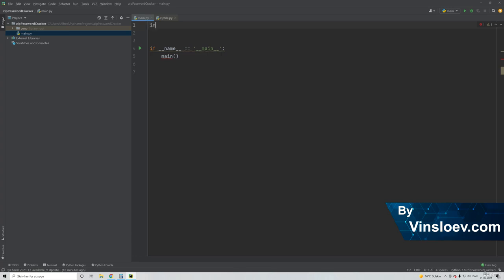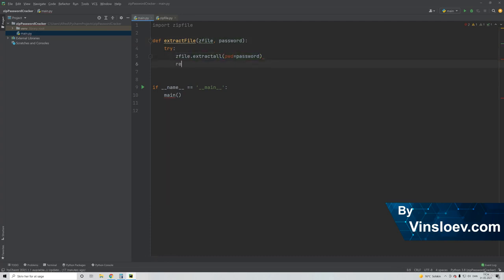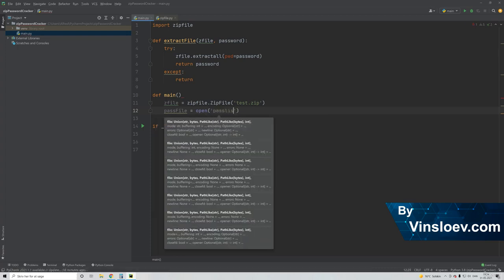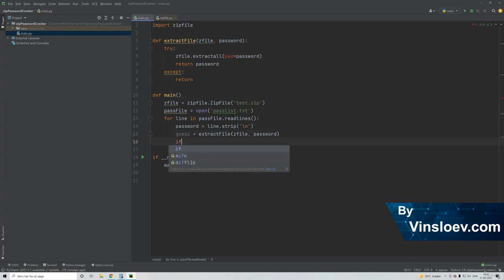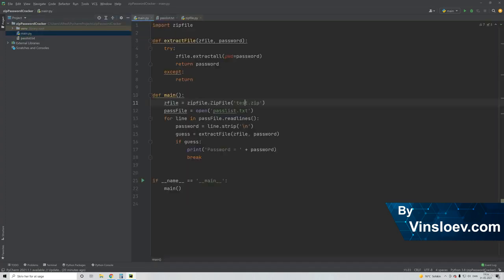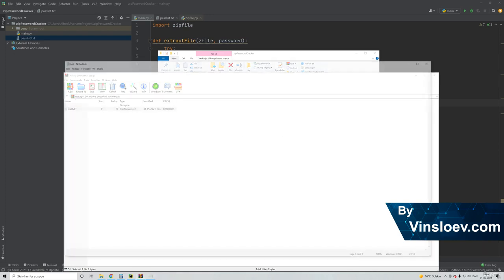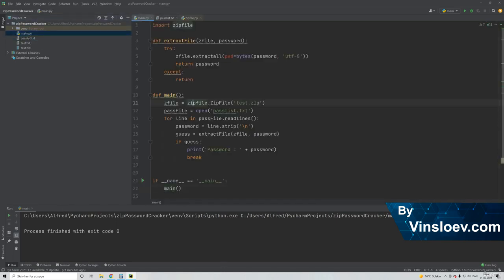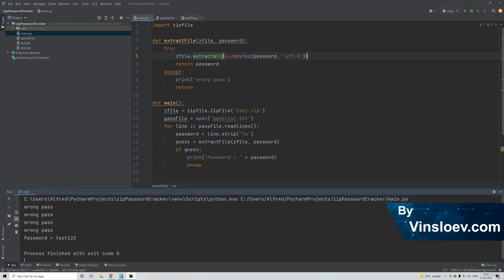4 Build a Zip File Password Cracker | Learn Ethical Hacking & Build Python Attack & Defense Tools